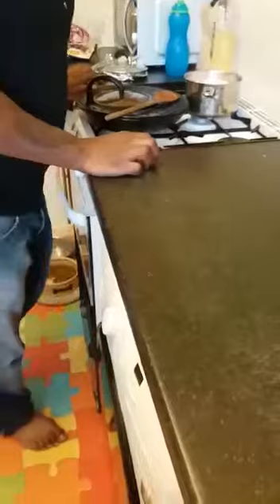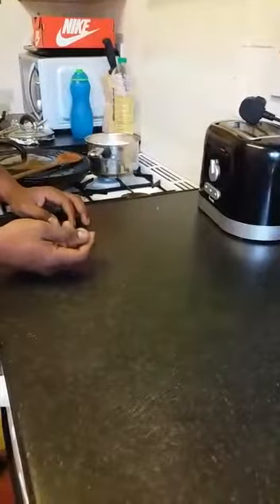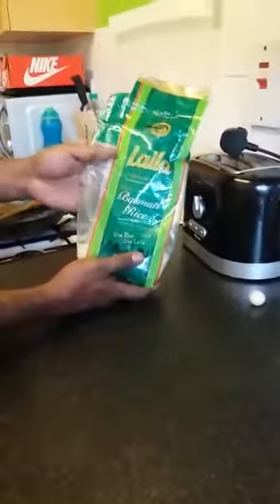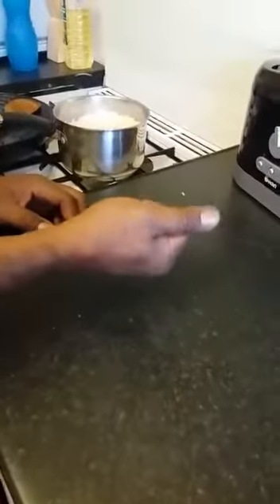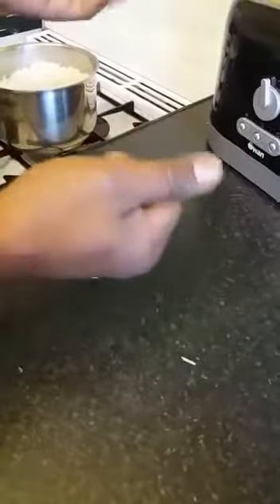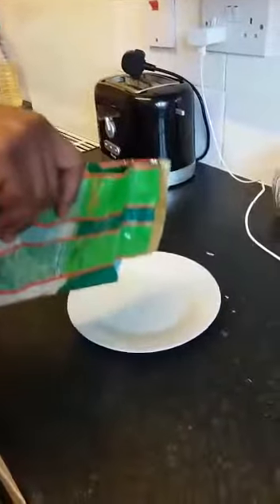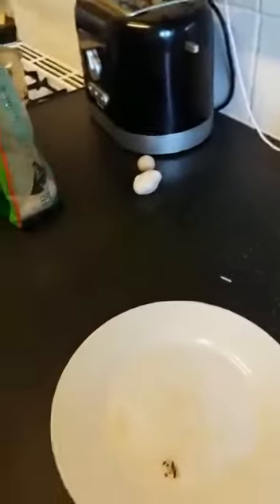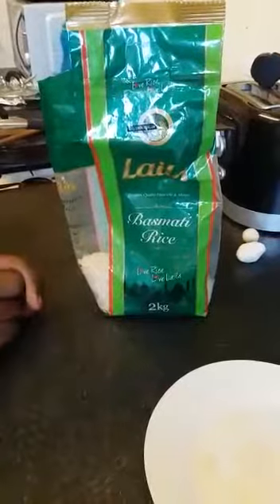Be careful when you buy rice. There's plastic mix rice in shop !!!